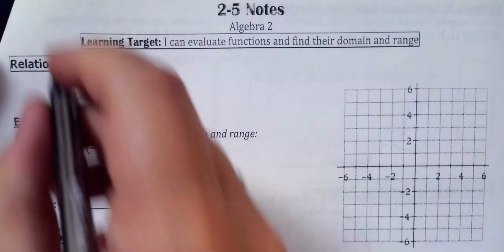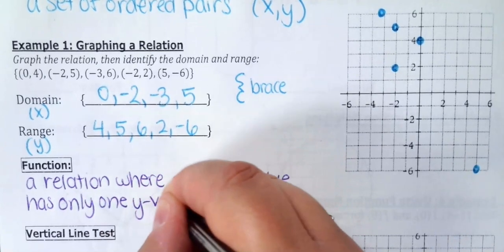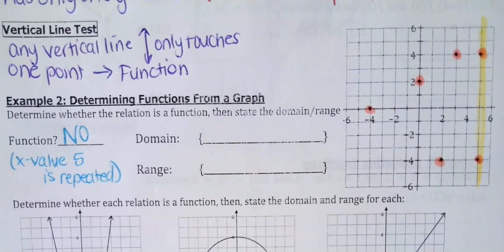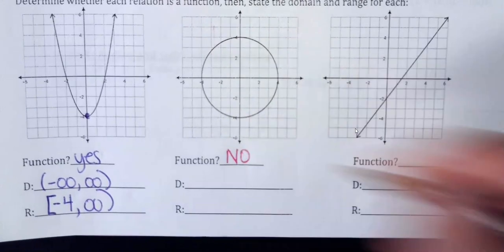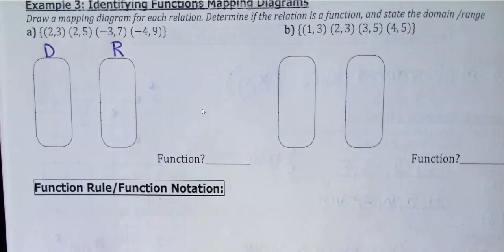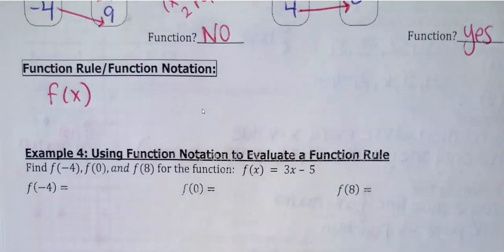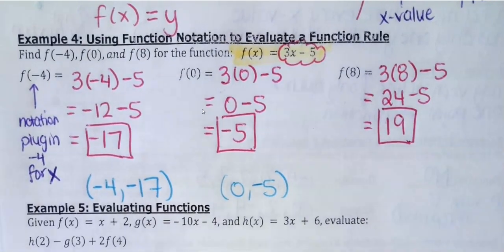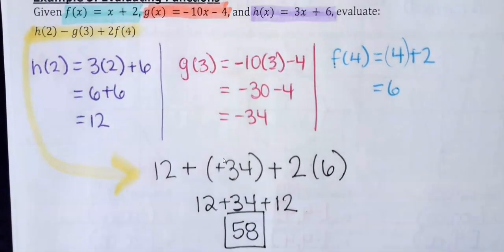A2 2-5 Notes (domain and range of functions)